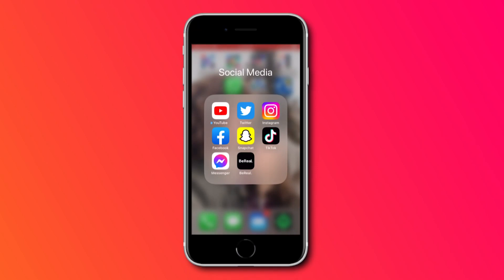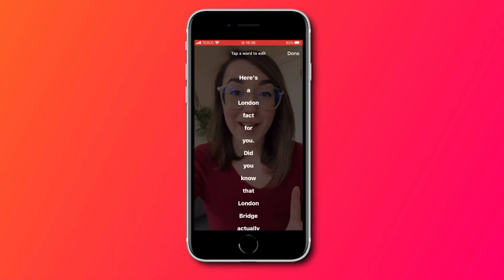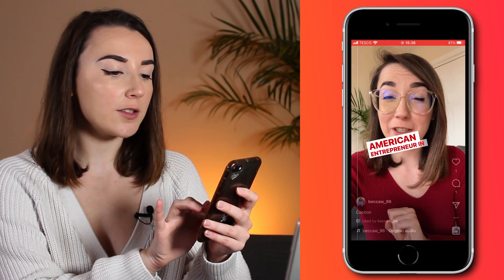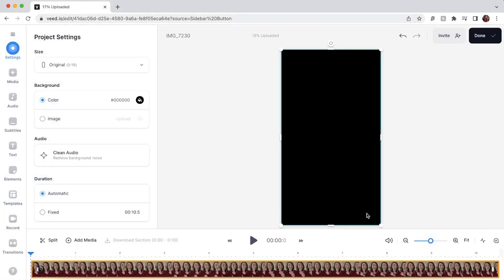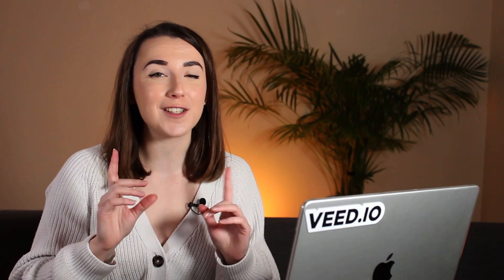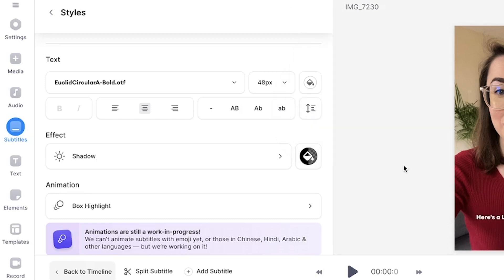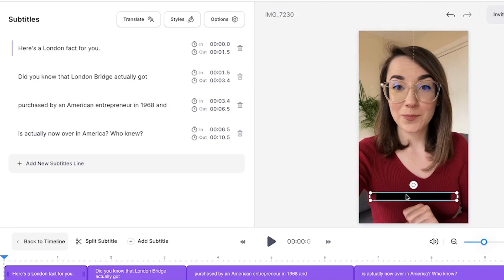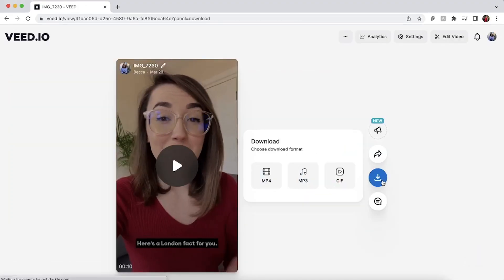How to Add Subtitles to Reels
In this video, I'll show you how to add subtitles to Instagram Reels using the Instagram app, but also using another software called VEED that will allow you to have more customisation over the look and style of the subtitles.

In Instagram press the + button and scroll across to Reels. You can either record your reel now, or upload a prerecorded video, by pressing the camera roll button in the bottom left corner. Press the smiley face sticker at the top and then Captions, to add subtitles to your reel. You can customise the subtitles by changing the font, colour and animation. You can adjust the size and placement of them by moving your fingers across the screen. Hit done and share when you are finished.

In VEED you'll have a lot more options for the font and animation, so click the link above to get started. Upload your video and head to the subtitles tab on the left. Click Auto Subtitles and select the language of the video, then click Create Subtitles. You can edit any words that may be highlighted orange and then head to the styles tab to customise the subtitles.

You can change the font, size and colour, but notice how many more options there are compared to Instagram. You can then choose to add an animation and an effect to make the subtitles more eye catching. You can place them anywhere on the video canvas, and when you are happy, click the Done button to export. Choose your render settings and then click Export Video and wait for VEED to render it out.

Happy Editing!

💛 How to Add Subtitles to Instagram Reels

00:00 Intro
00:13 How to Create an Instagram Reel
00:30 How to Add Subtitles to an Instagram Reel
00:45 How to Customise Instagram Reel Subtitles
01:26 How to Resize a Video for Instagram Using VEED
01:54 How to Add Subtitles to an Instagram Reel in VEED
02:29 How to Customise Subtitles in VEED
03:13 The Final Result
03:25 How to Export an Instagram Reel in VEED
03:39 Outro

Becca & VEED.IO